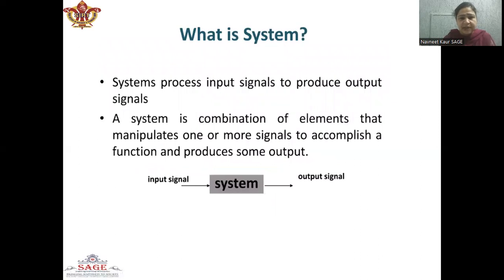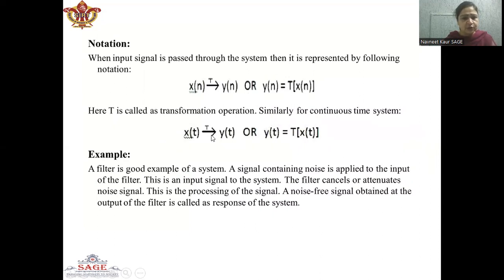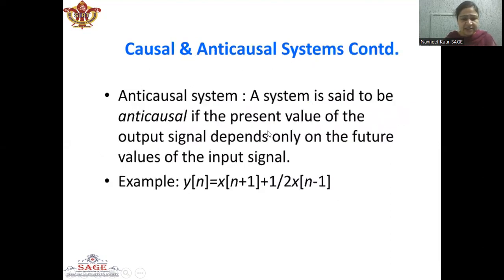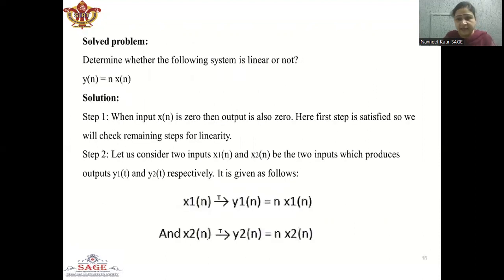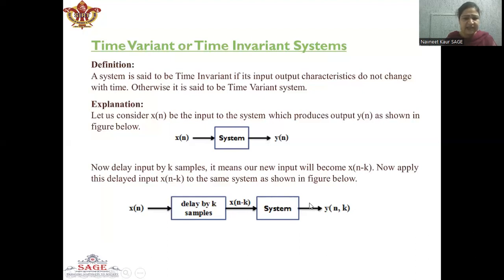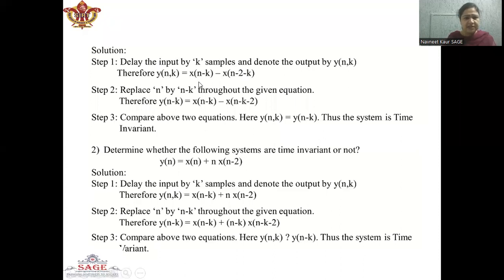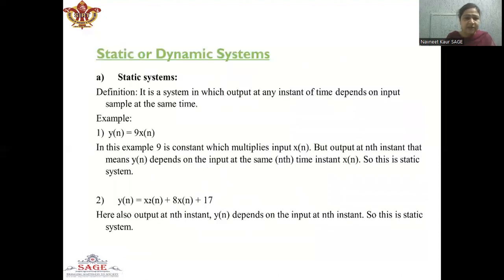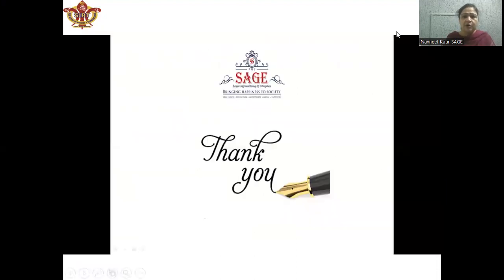CLASSIFICATION OF SYSTEMS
DR. NAVNEET KAUR, EC-SIRT, BHOPAL. Linear and non linear systems, Time invariant and variant systems, causal and non causal systems, stable and unstable systems.